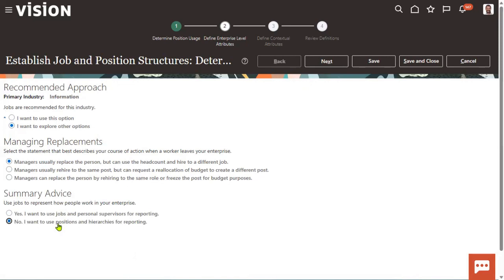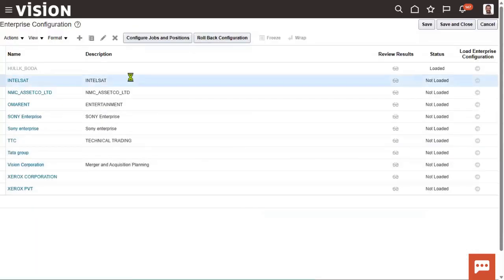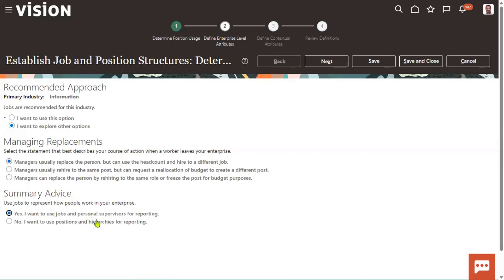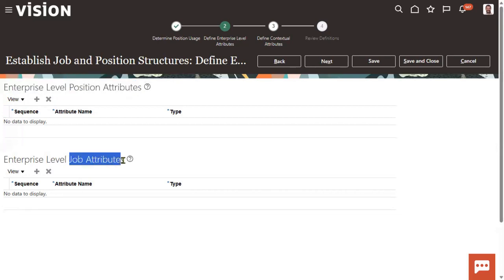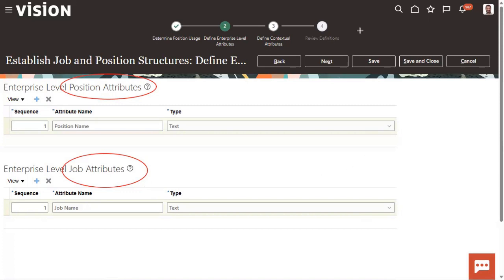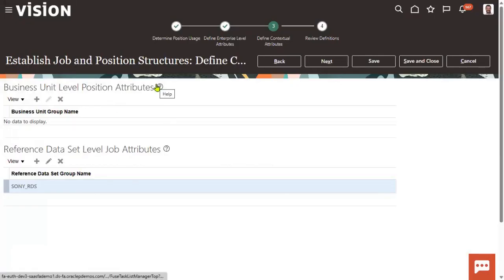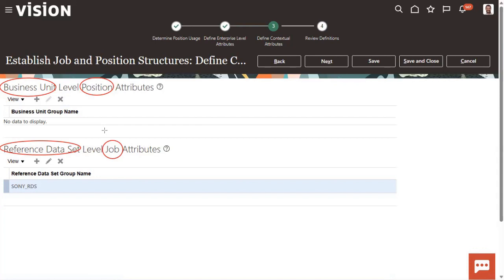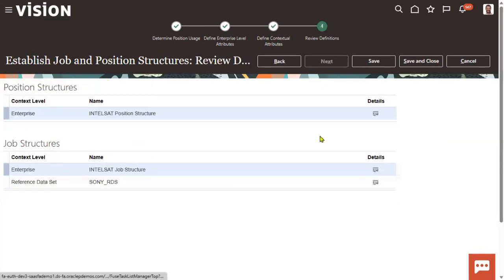Fusion HCM Cloud | Oracle Cloud | Fusion Jobs | Fusion Position Structure | Real Time | Placement